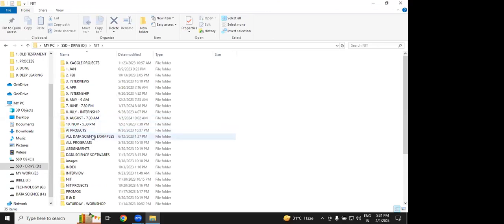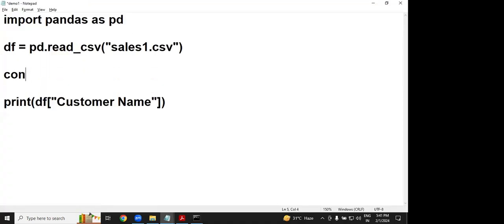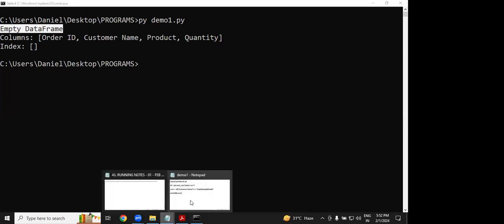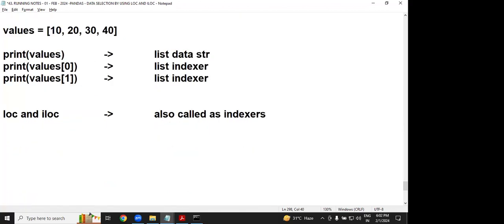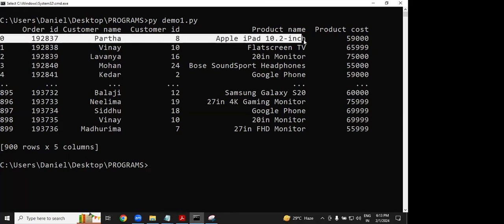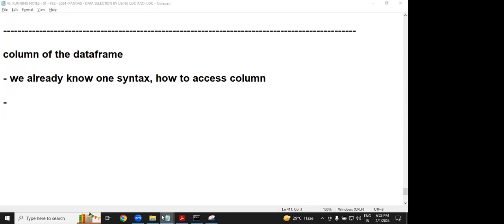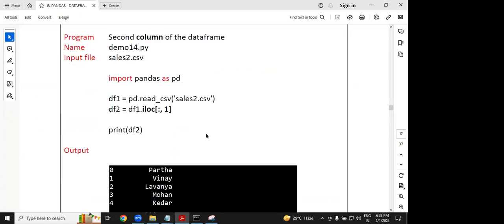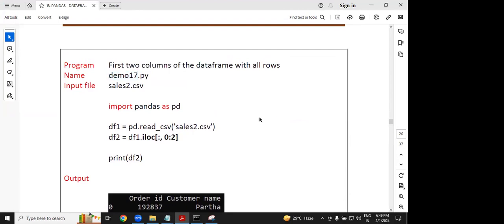46th DAY Full Stack Data Science @ 5 30 PM IST on 1st Feb By Mr Daniel